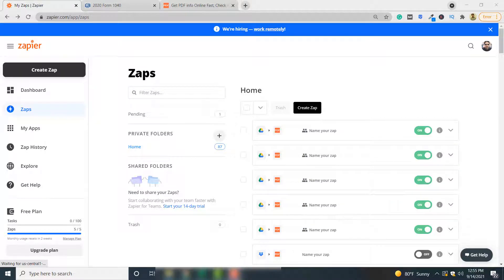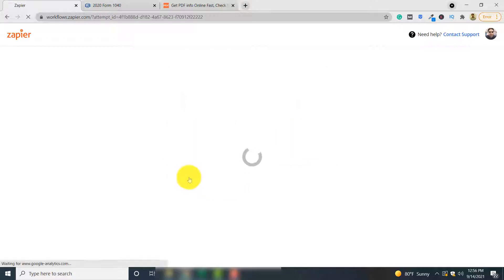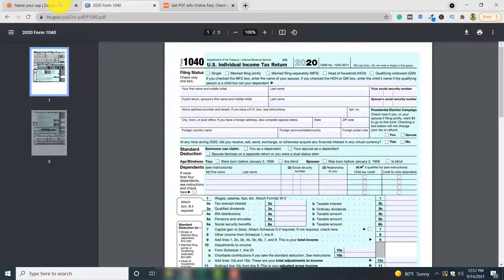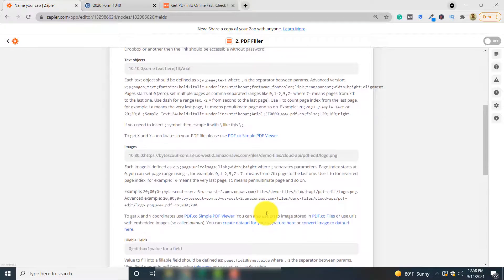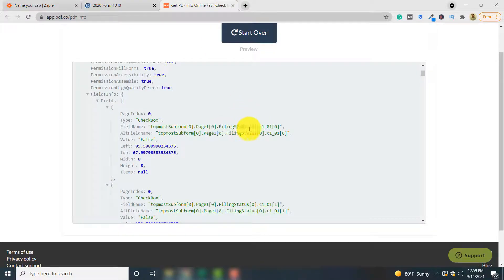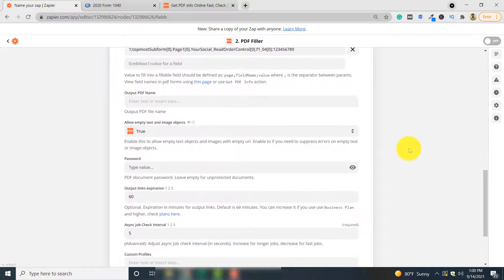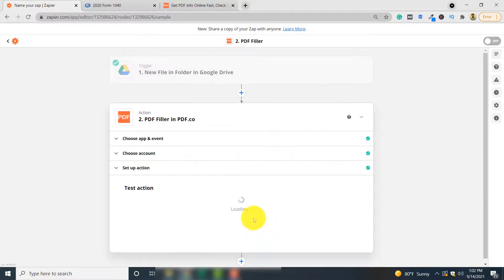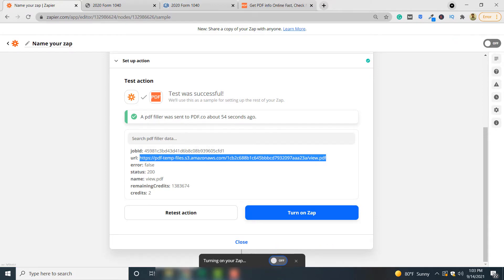How to Automatically Fill PDF Forms using Zapier & PDF.co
This brief video tutorial how to Automatically Fill PDF Forms using PDF.co in Zapier automation

The process of automatically filling PDF forms can be streamlined by integrating PDF.co with Zapier. This video tutorial will walk you through the entire process. In case, you haven't integrated these apps yet, we suggest that you check out this video 📌